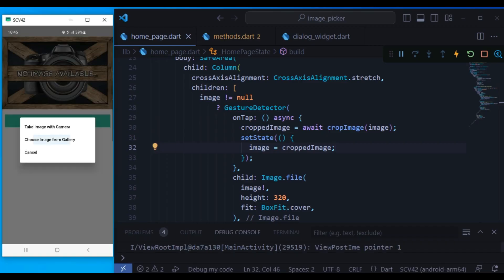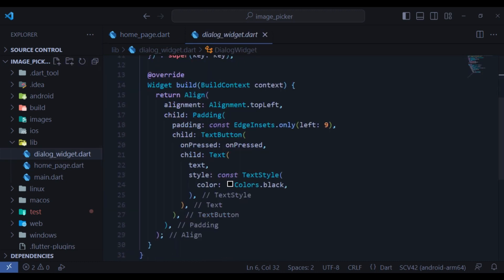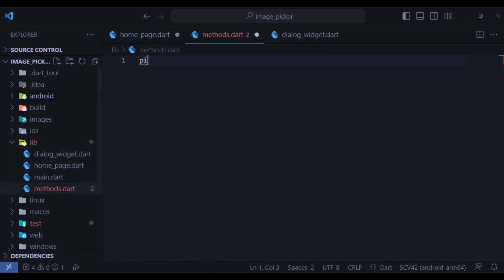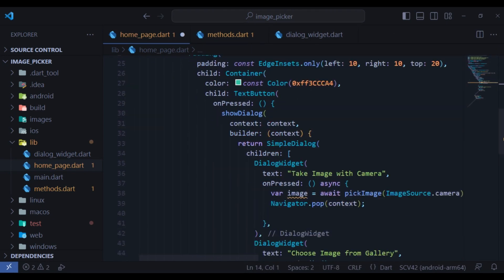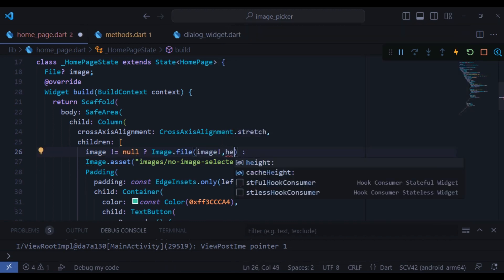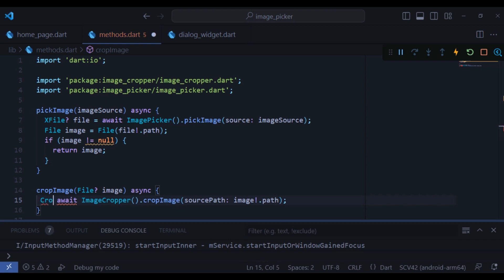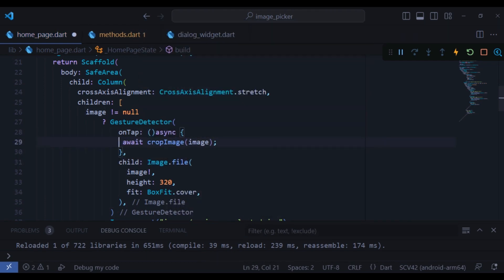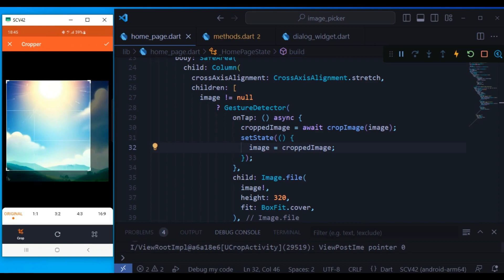Pick and Crop Images in Flutter Like a Pro | Flutter Tutorial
In this tutorial we learnt how to pick and crop images in flutter using two packages image picker and image cropper.

In this channel we talk about programming specially Flutter, you can learn flutter widgets, packages, tips, Apps and much more.

Timestamp:
(0:00) welcome
(0:20) install packages.
(1:10) pick image logic
(2:10) display image
(2:36) crop image logic